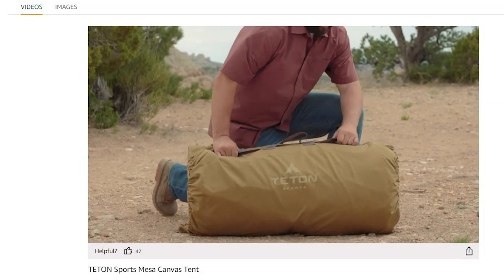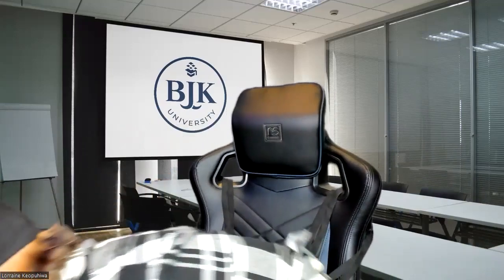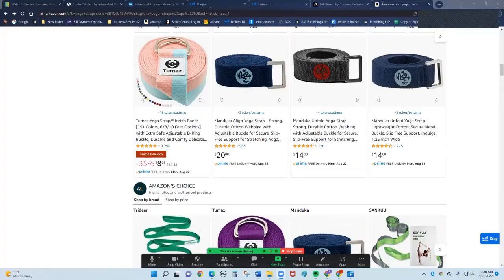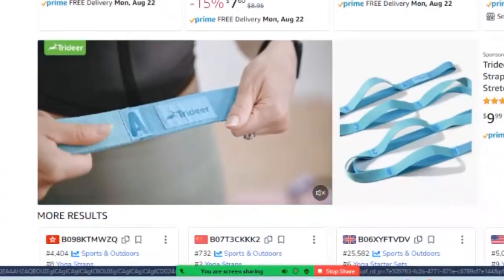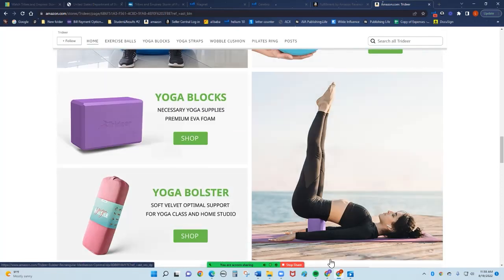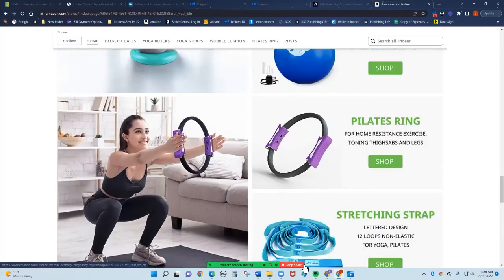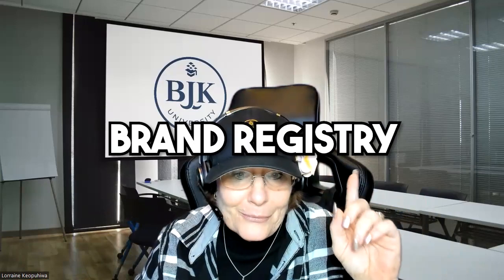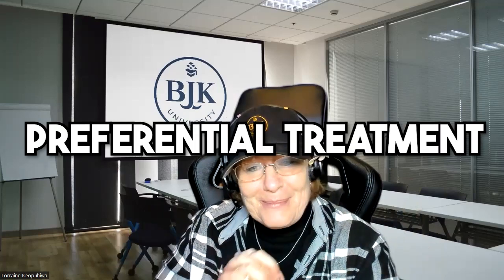**ATTN FBA Sellers** Top 5 Sales Growth Tips 2022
Get your Case Study: how to Crush It On Amazon from Someone Who ACTUALLY Sells On Amazon